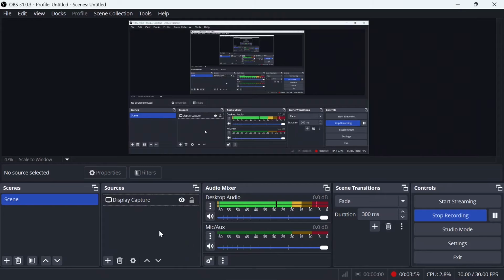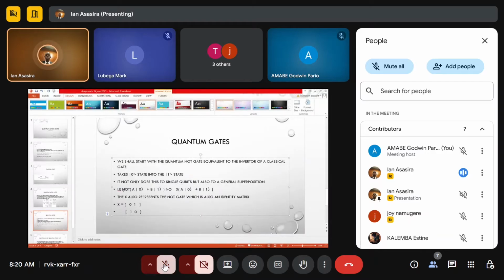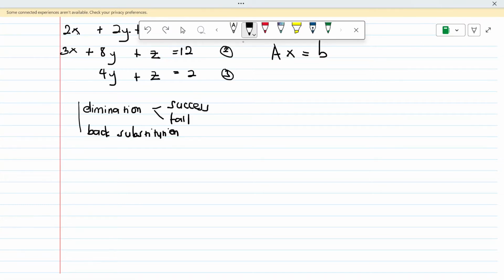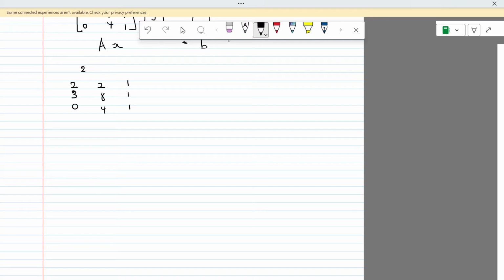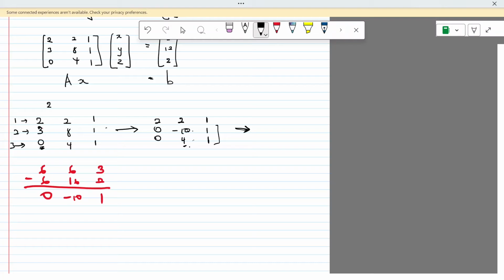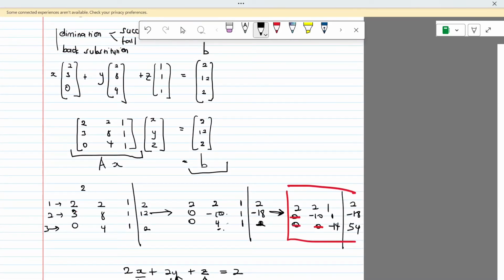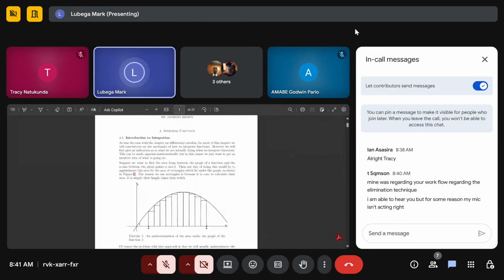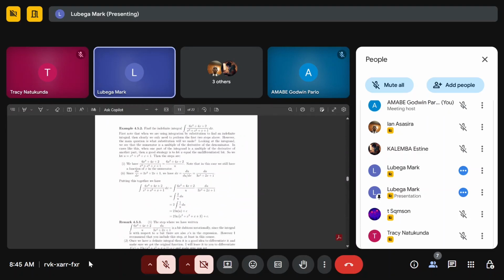Saturday Discussion 14 - June - 25